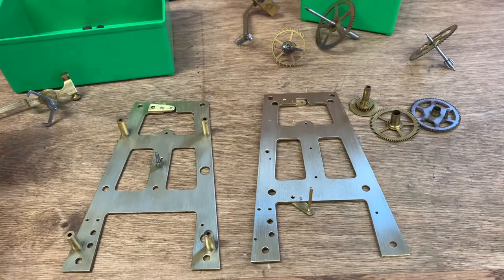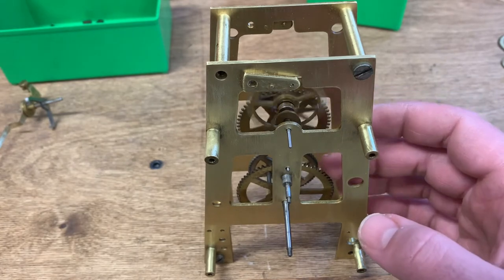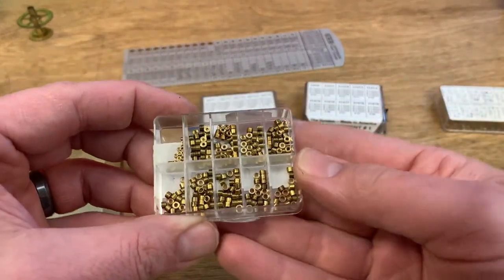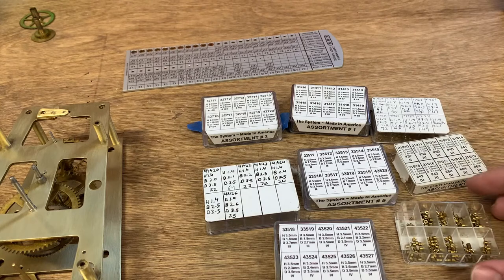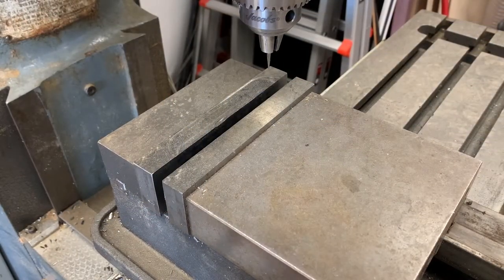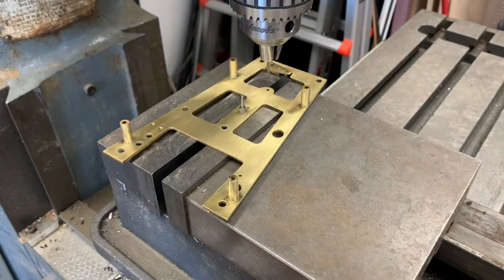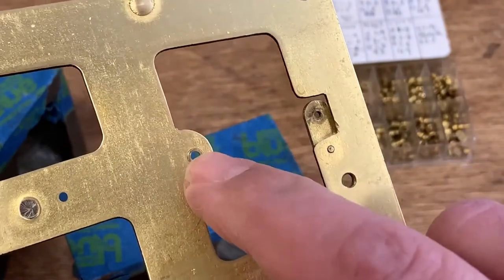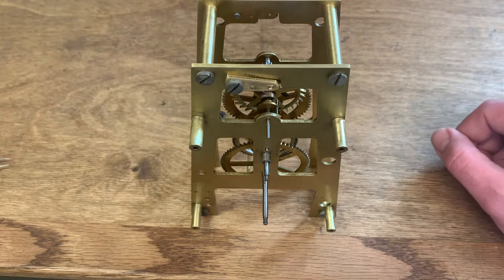Standard Electric Time Master Clock Restoration Part 3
In this segment we assess the movement for wear, install bushings, and reassemble. This video includes a walkthrough of the bushing process.